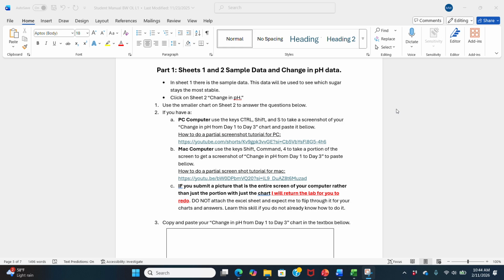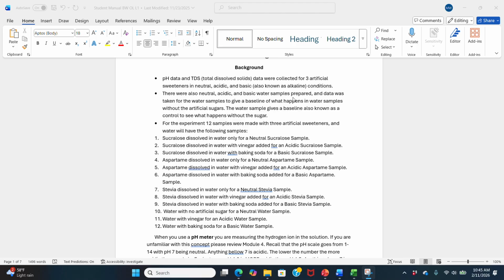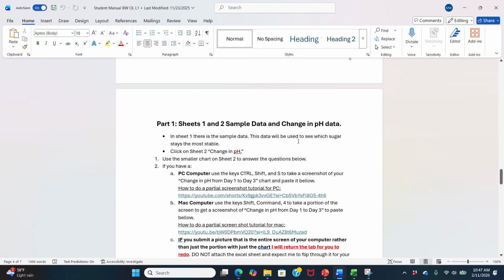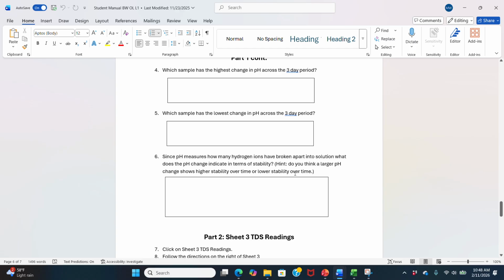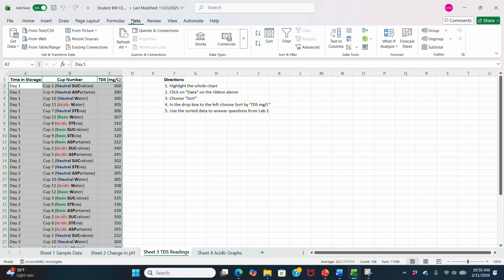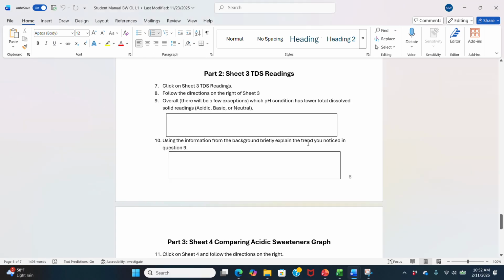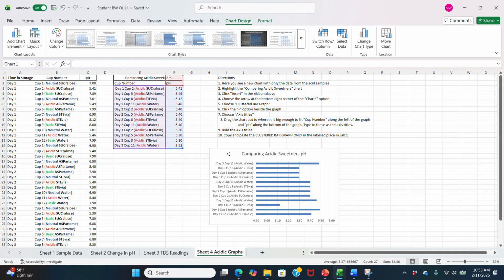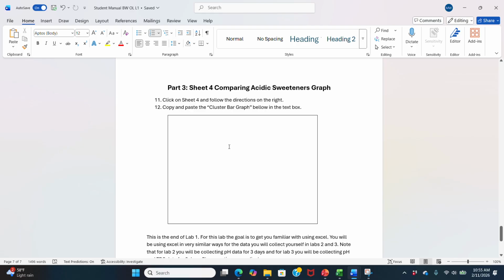Online BioWork Lab 1